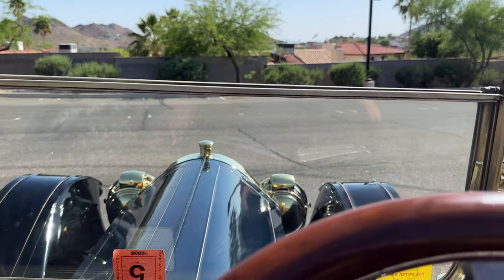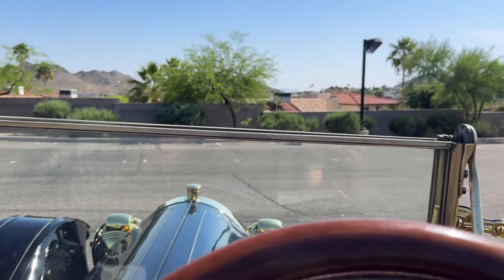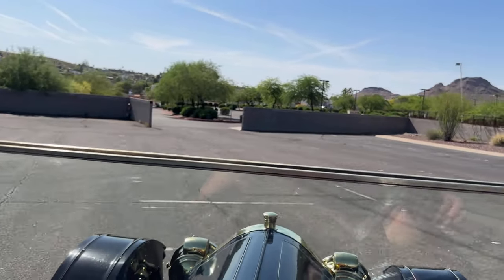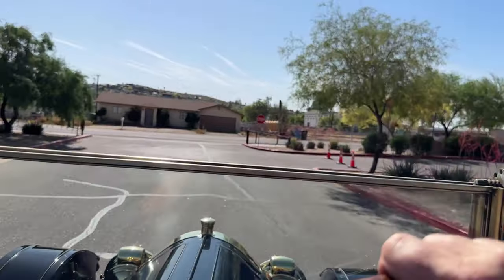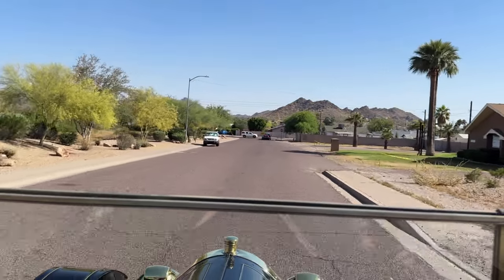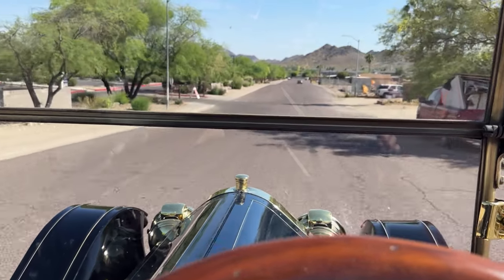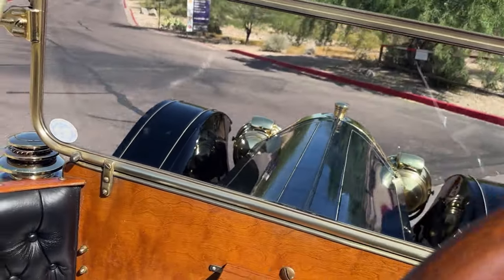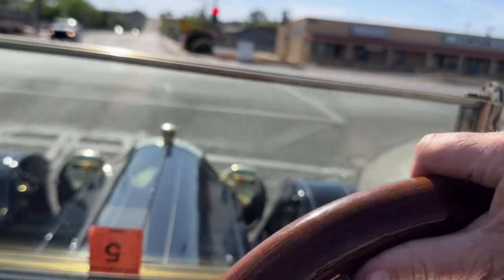Test Drive - 1912 Everitt Six-48 Touring!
NEW PHOTOS AFTER POLISHING DETAILING!!  This is a thoroughly restored 1912 Everitt Six-48 Five Passenger Touring that is the only known example and is a veteran of many HCCA and AACA tours.  This is a fast and powerful six cylinder that has benefited from numerous mechanical upgrades to make this a strong performer and reliable touring car.  This Everitt is a brass-era example that will stand up to most any early motorcar.  This was acquired by Clive and Janet Cussler in Scottsdale, AZ, now known as the Janet Cussler Car Collection.

E-M-F’s were built in Detroit from 1908 through 1912.  E-M-F stood for the three founders, each of whom was a leader within the early American automotive industry.  At its peak, E-M-F was the second largest producer of automobiles in the US, second only to Ford.  The company had many iterations as the founders changed over the years. (This 1912 Everitt is titled as a 1913)

This 1912 Everitt Six-48 was the most grand and powerful offering of the company.  All Six-48s were painted Blue (as opposed to Ford’s all-black Ts starting in 1914), and were offered with the Everitt electric starter, three speed transmissions and 127” wheelbase.  From documentation in this Everitts file, this is the only Six-48 known extant.

By 1975, this Everitt was acquired by George Schuberts in Nebraska after being found in a midwestern barn.  For decades it was kept as an all original, unrestored example.  In the 1990’s, it was acquired by Ralph Lehtola of Dania, FL who set out on a complete restoration.  Everything was thoroughly restored with certain modifications made to make this an enjoyable and reliable tour car.  Mr. Lehtola was well known for completing AACA and HCCA tours throughout the country.  Tom Lester, a well-known engine rebuilder, was retained in the early 2000’s to thoroughly rebuild and reengineer the powerful six-cylinder engine.  After the restoration, the Everitt was successfully campaigned in numerous tours.  On April 14th, 2005, she was acquired by Jack Armstrong of Meredith, NH.  Mr. Armstrong continued to enjoy the Everitt until she was acquired by Clive and Janet Cussler on October 13th, 2018 for their collection in Scottsdale, AZ.  The Cussler’s are well respected for their knowledge of rare and desirable early motorcars.  It is now offered on behalf of the Collection. (We have 127 photos in the photo gallery)

The livery is nicely presented in its original Blue with Black fenders and complemented by parchment 34-inch wooden artillery wheels.  Parchment pinstriping is used on the hood and the doors accenting the wheels.  There is ample brass including the radiator shell, headlamps, windshield, mirrors, taillights and more.  The brass can be polished to look much more vibrant, but we left it with its accumulated patina for the photo shoot.  The Tan canvas convertible top is in overall good condition with leather straps retaining the front of the hood.

The interior features soft and supple tufted black leather in the same pattern as the original.  The aluminum floorboards in the driver’s compartment are in very nice condition and also original to the Everitt.  The wood rimmed steering wheel feels terrific for driving and looks great against the wood dashboard.  Inside a compartment fixed to the dashboard is a matching wood box that opens to reveal three modern instruments showing the temperature, voltage and oil pressure.  The rear seat is also in tufted black leather and is in excellent condition.  Black carpeting is used in the passenger compartment as well as a lap robe bar and footrest.  The interior overall is in very nice condition.

The engine compartment had been fully restored and now shows signs of many years of touring.  One of the most respected engineers specializing in the rebuilding of vintage engines, Tom Lester, was retained to reengineer and rebuild the engine on this Everitt.  All new pistons, bearings, connecting rods were fabricated.  The original splash oil lubrication was upgraded to an oil pump.  The clutch was converted to hydraulic and disc brakes were designed and discreetly installed inside the rear brake drums.  Importantly, the radiator was sent to Vintage Wings and Radiator in the UK to be rebuilt as original.  Today, the drivetrain operates wonderfully, with smooth, strong power and the rather tall gearing in high allowing for touring speeds of around 50 to 55 mph.  The transmission also shifts easily and smoothly.  The lights operate well, and the engine operates off of an electric fuel pump.  Traffic signals and brake lights have also been added.

For more information and details, please call, text or email Harry Clark at or . This Everitt is available for viewing in our Phoenix showroom.  We are pleased to offer FaceTime or WhatsApp live video inspections and we help coordinate shipping worldwide.